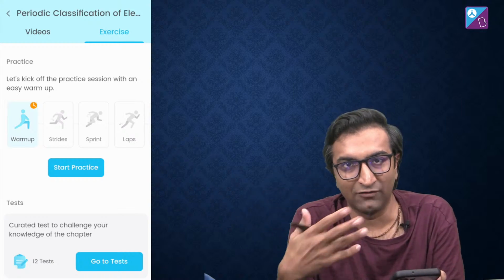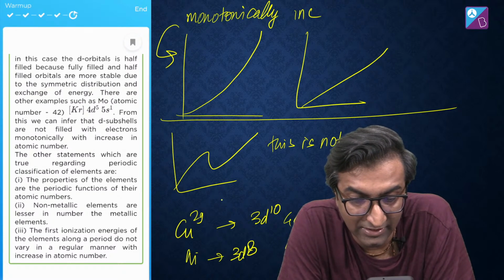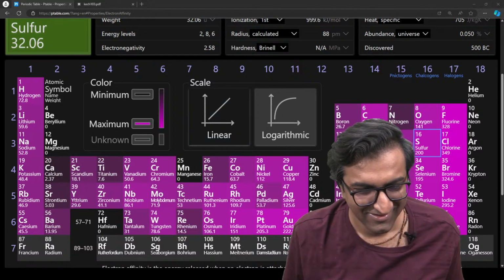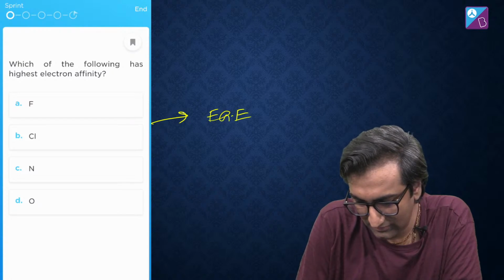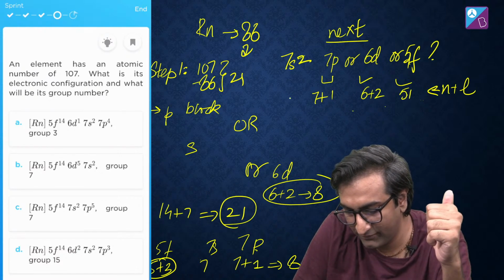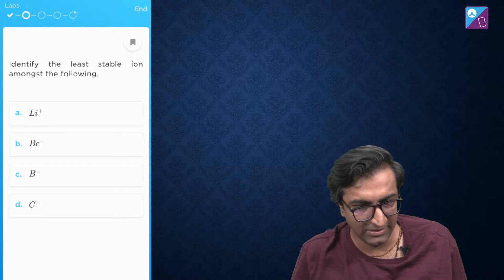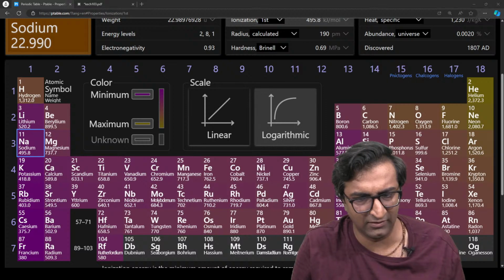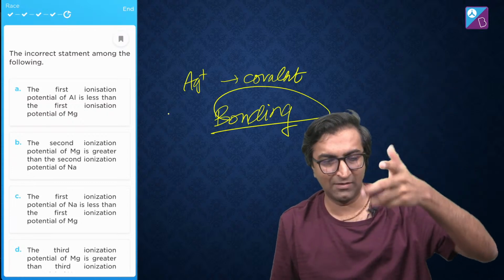Periodic Table | App Practice | 2025 | JEE | Ashish Shekhar